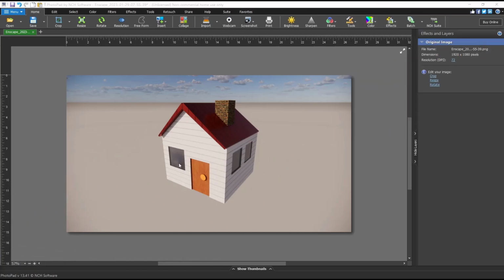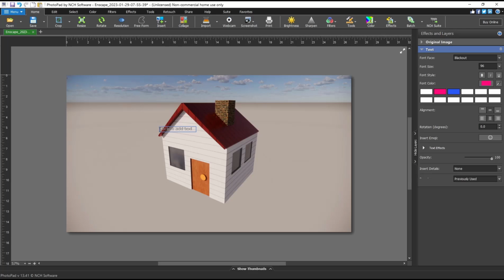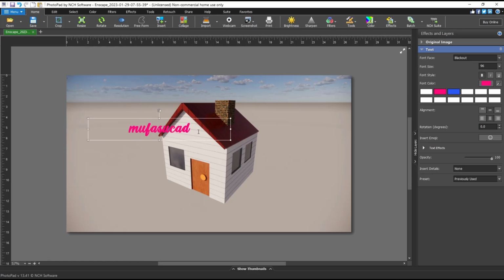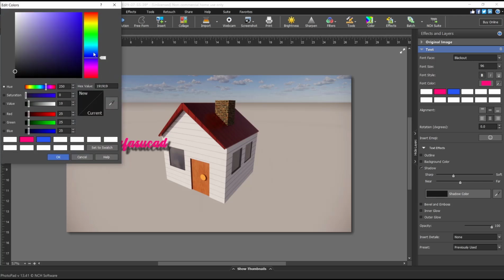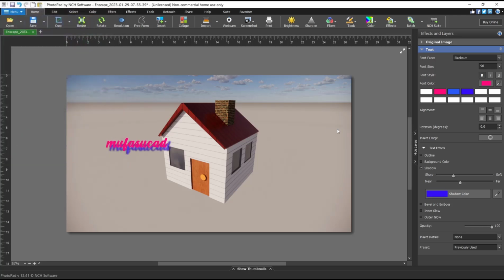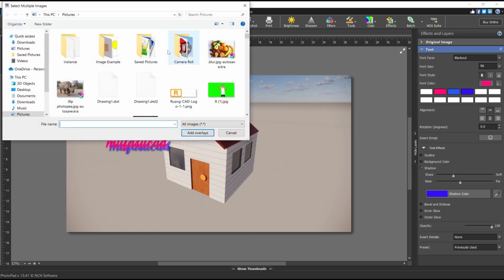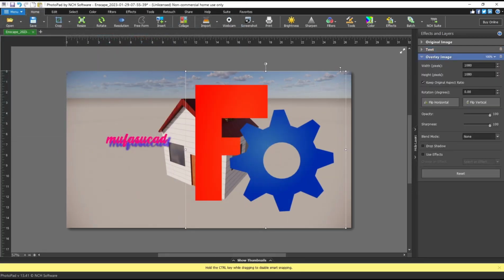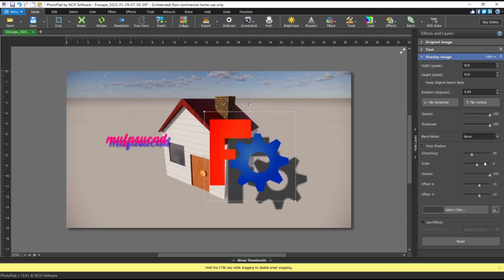Photopad How To Add Shadow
Discover how to add shadows to your images using PhotoPad, a user-friendly photo editing software. Learn how to enhance your photos with shadow effects in just a few simple steps.